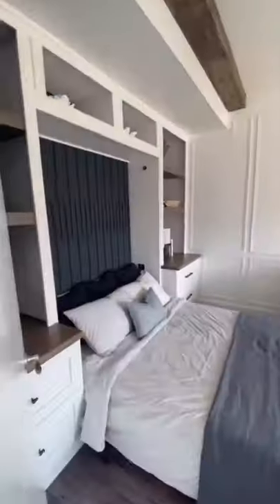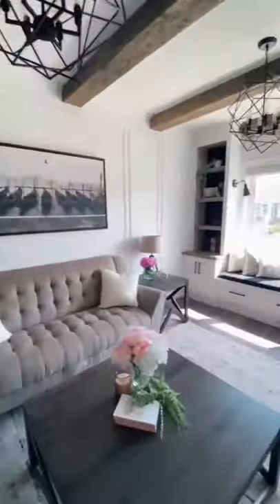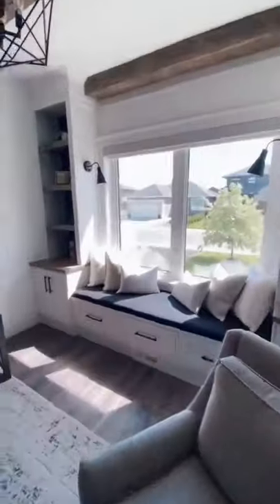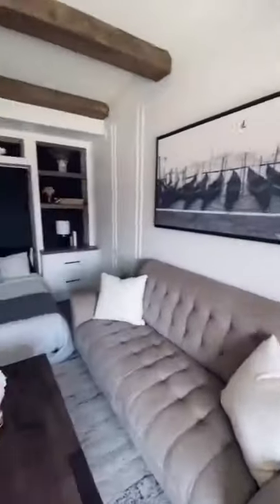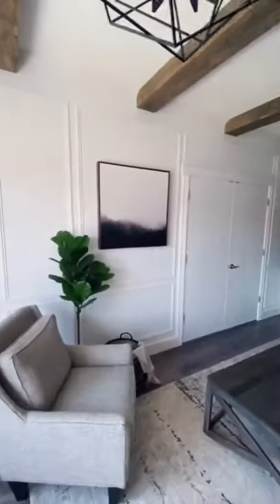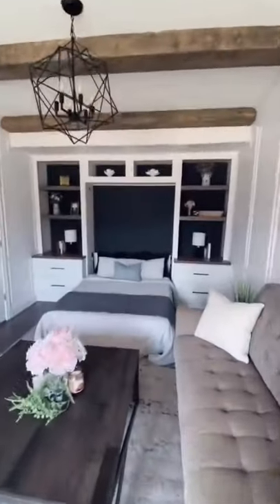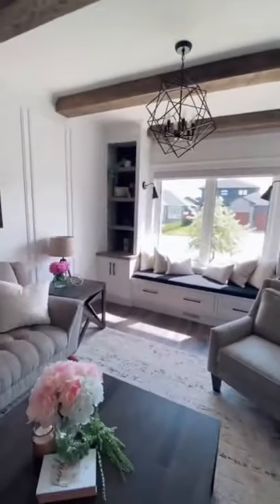Transformed This Empty Space Into A Functional One - From House To Home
I transformed our old playroom into a second living space and bedroom during the Spring 2021 One Room Challenge. Things I built were:
Custom built-ins
Windows Bench
Murphy Bed
Box Paneling on the walls
Faux beams
Bench cushion
Custom drawers and drawer fronts

To name a few of the projects.

Come follow along for my home diy and how you can make your house a home!